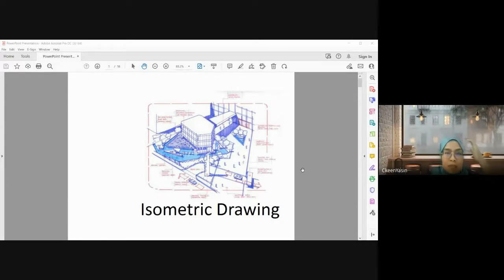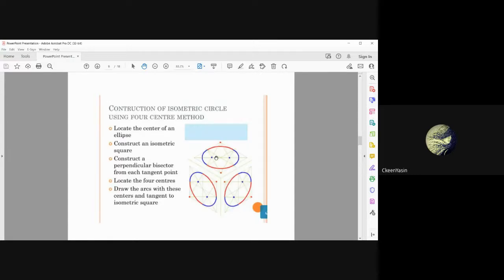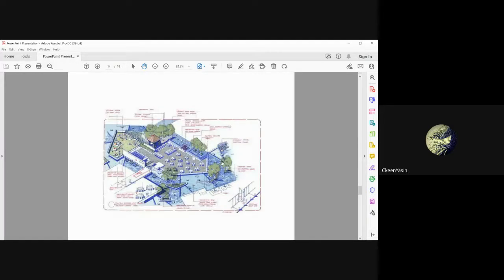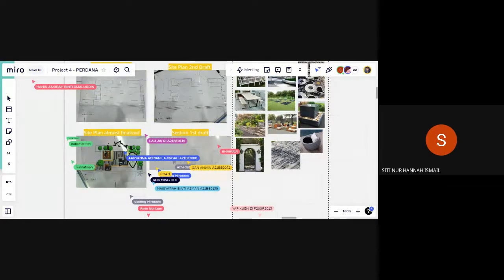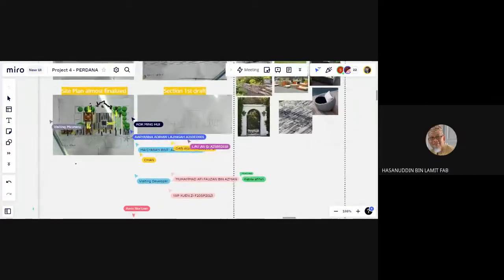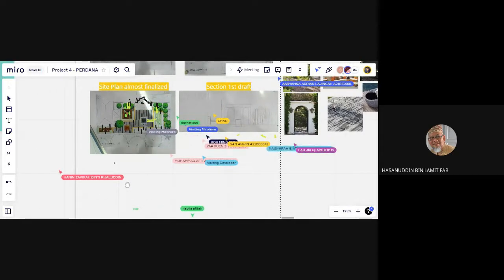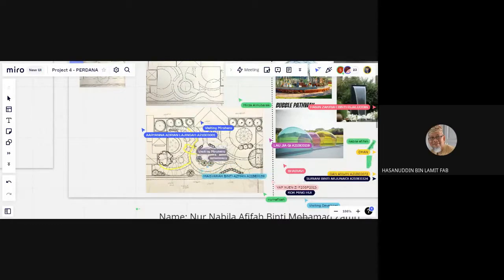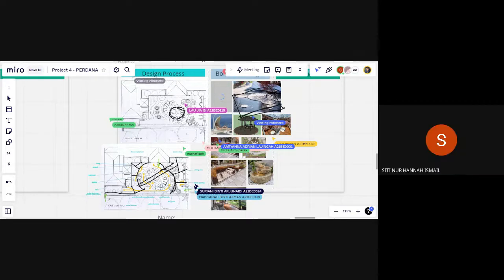Studio Class 10th January 2022